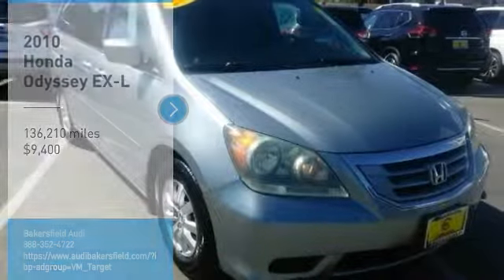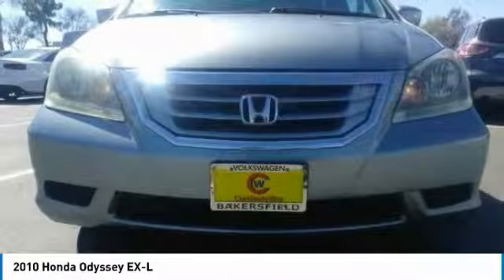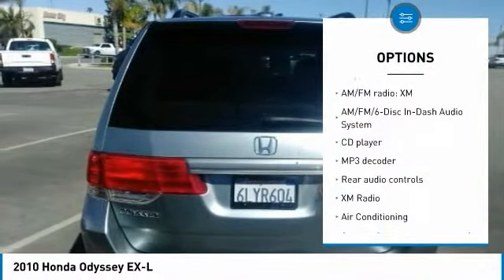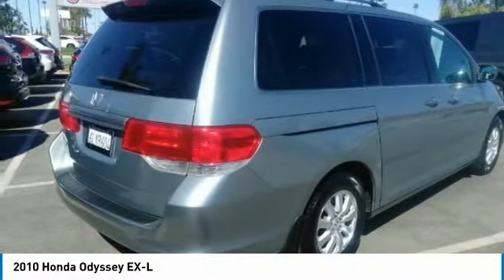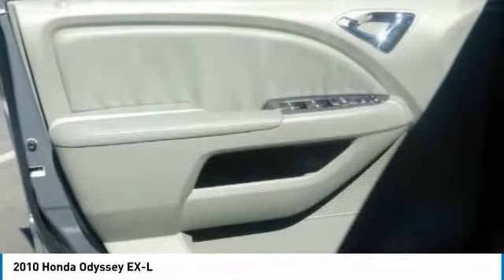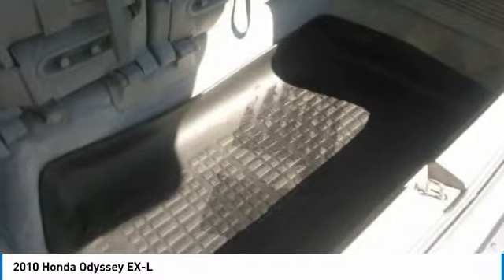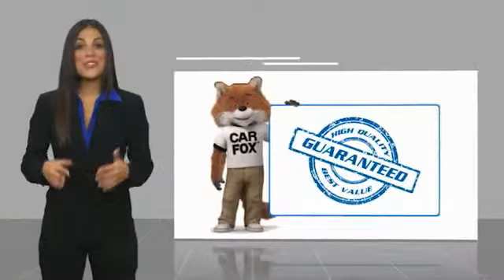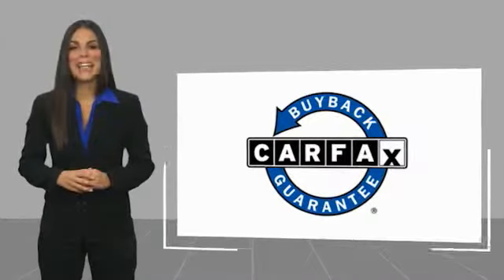2010 Honda Odyssey 2010 Honda Odyssey EX-L FOR SALE in Bakersfield, CA U1273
Stop in today for a test drive of this U 2010 Honda Odyssey

Bakersfield Audi
6000 Wible Road

VERY RARE HARD TO FIND , Excellent Service History. Gray Recent Arrival! Vehicle price and availability are subject to change without notice.